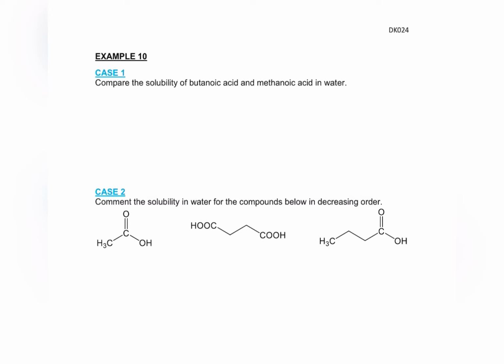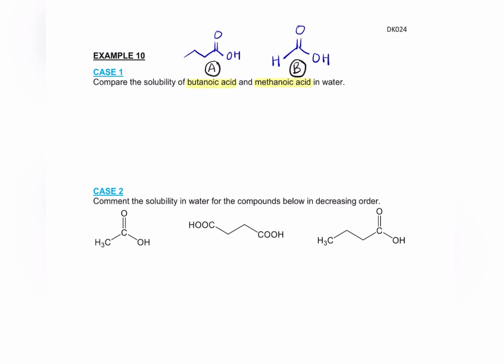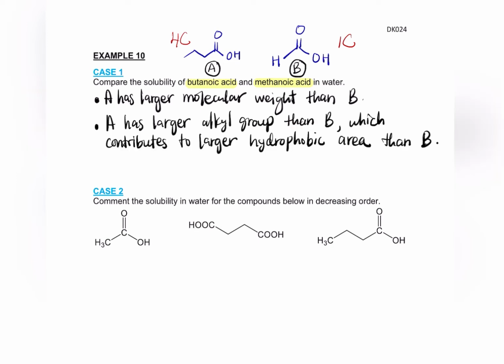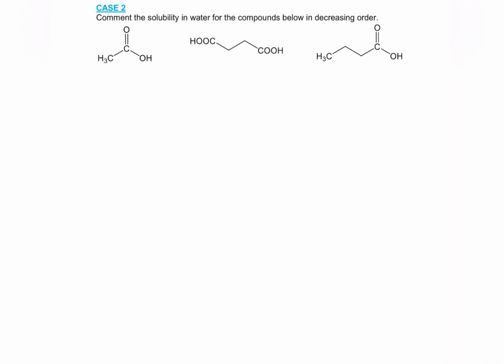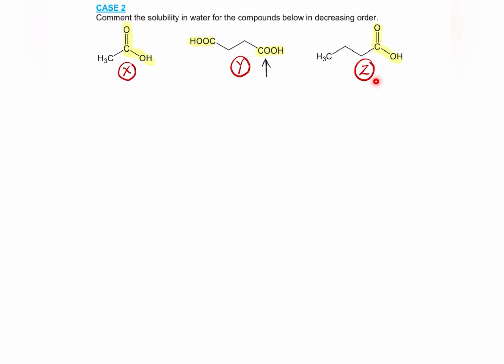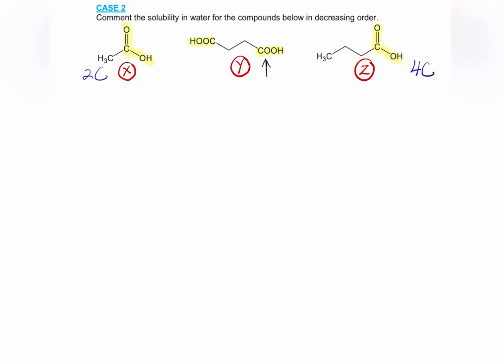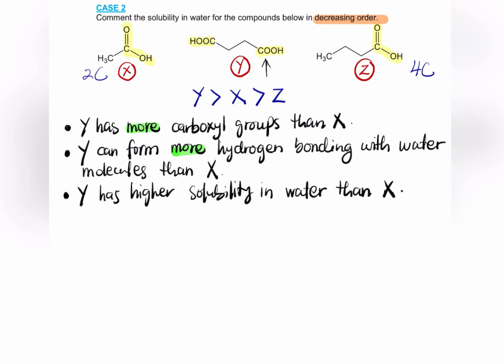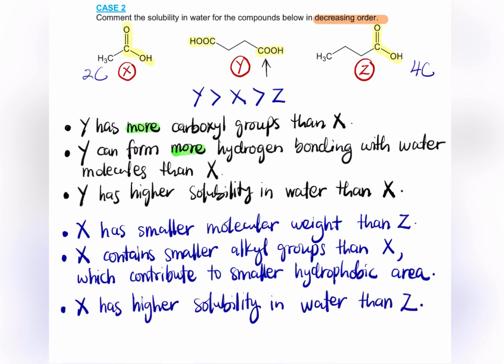Solubility of Carboxylic Acids - Case 1 & 2 (Chapter 7; Part 12)